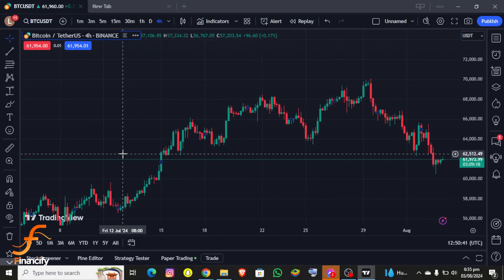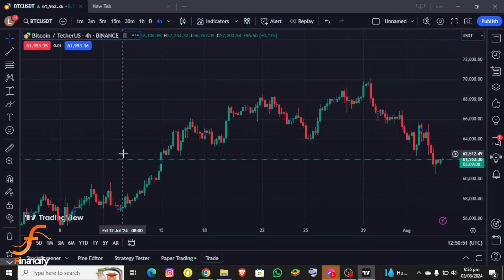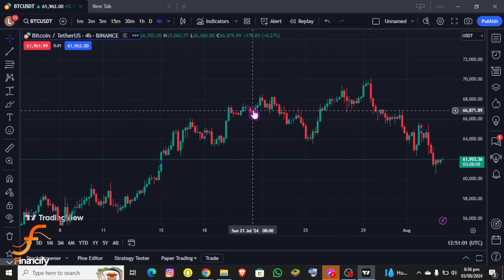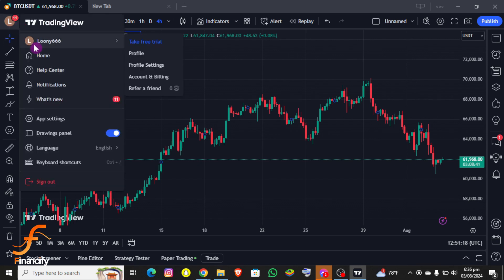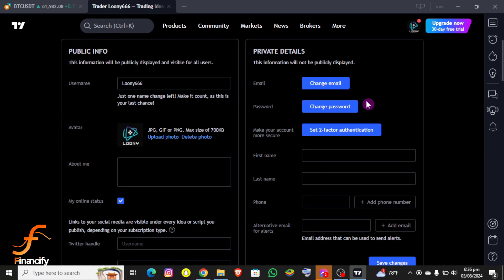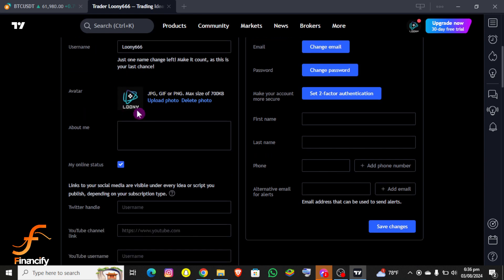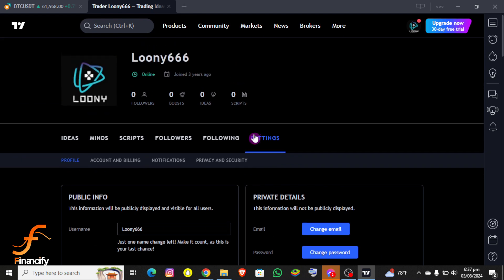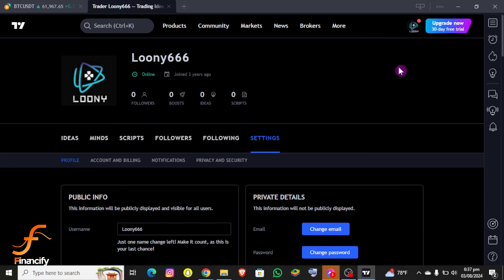How to Find Your Tradingview Account ID (2024) | Know Your TradingView ID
Discover how to locate your TradingView account ID in 2024. This simple guide will show you where to find this essential information, allowing you to access your account settings, manage subscriptions, and troubleshoot any issues.